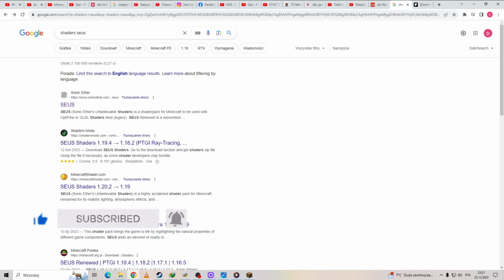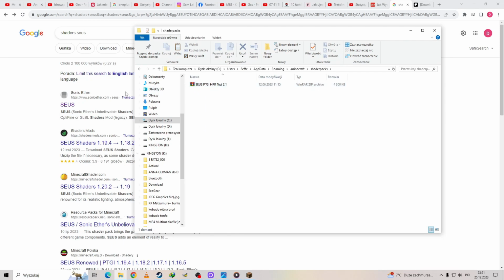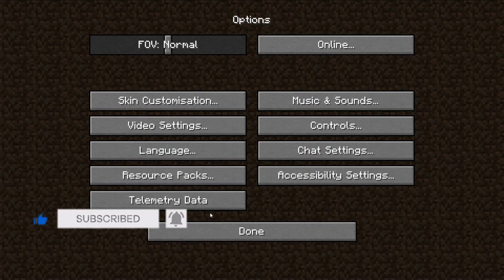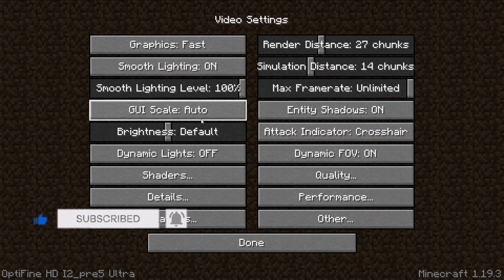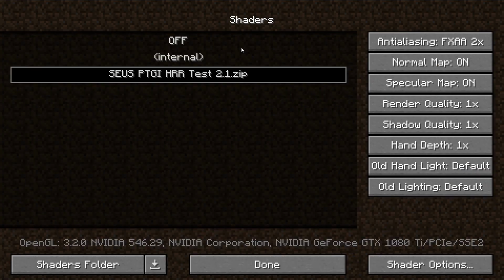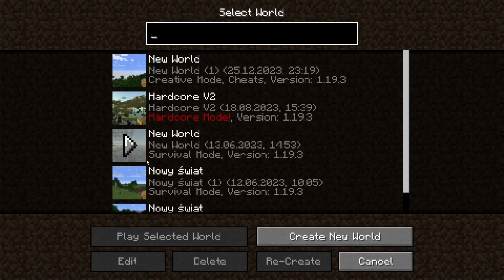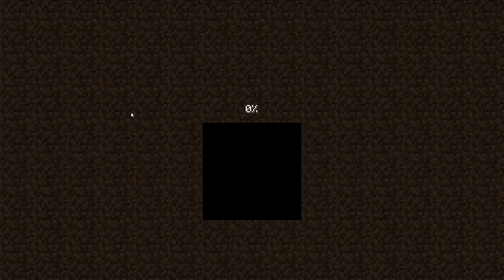How to Download and Install Shaders on Minecraft PC *Tutorial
Hello in this Video I will show You How to Download and  Install Shaders on Minecraft PC :)